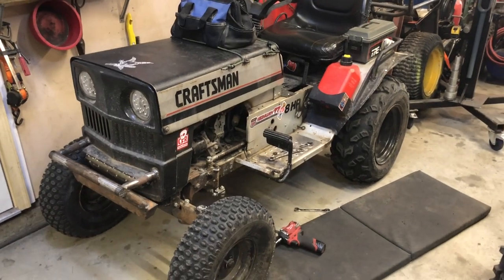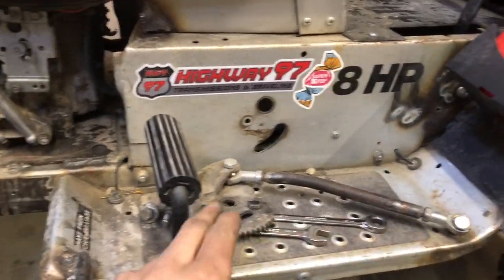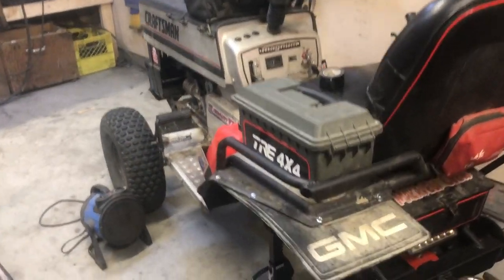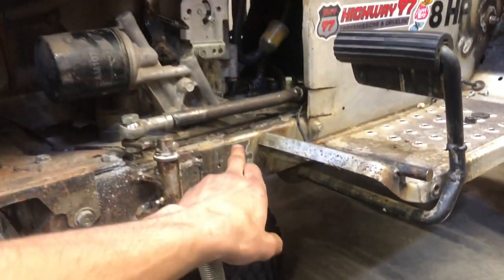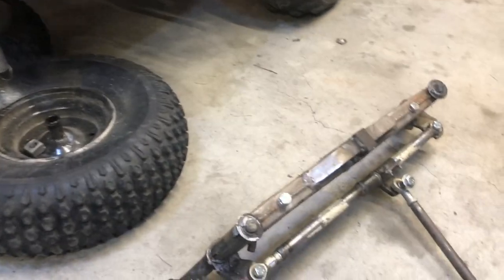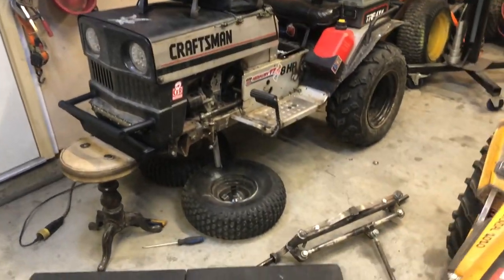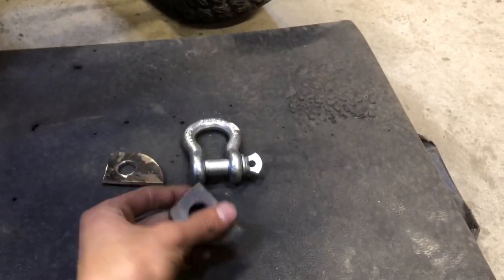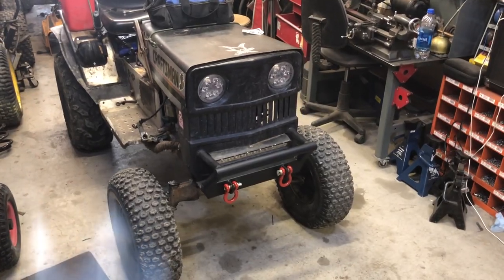Building an off-road mower (magnum series part 3)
Part 3 we fix up all of magnums loose ends! After this the rig is ready to go until something else breaks!

This was one hell of a cool build with so many great modifications done that all accent this build in such useful ways!